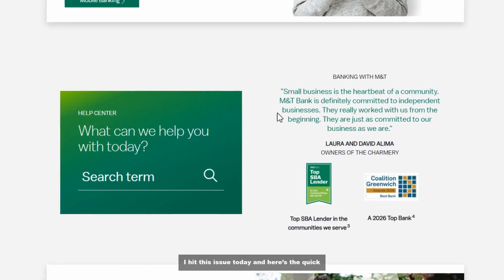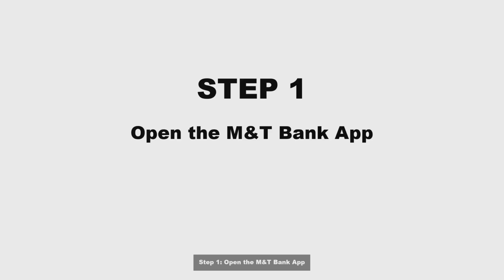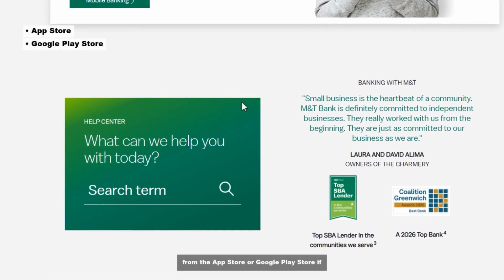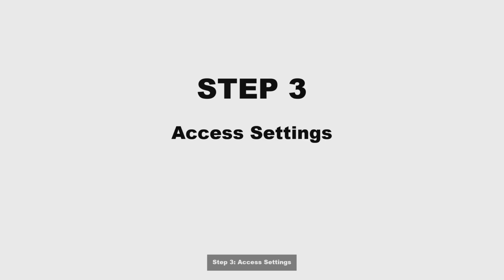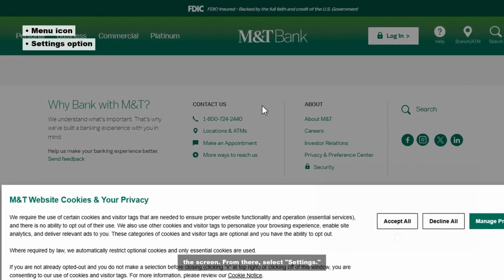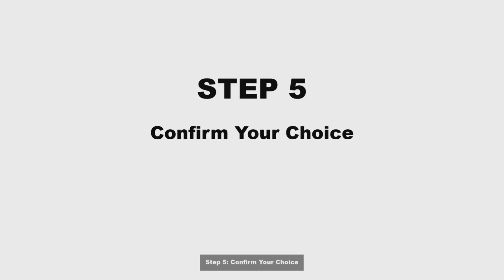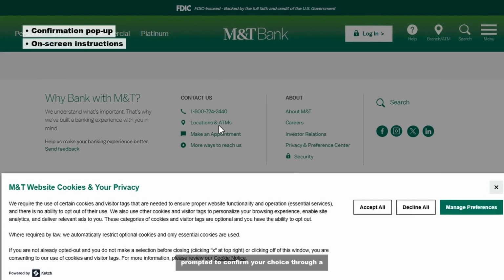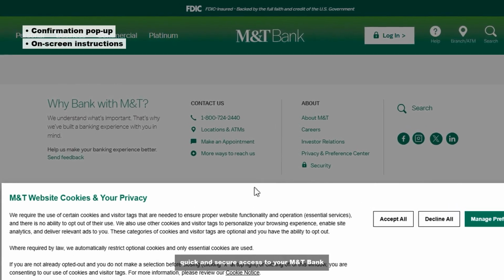How To Enable Biometric Login On M&T Bank 2026 (EASY GUIDE)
In this video, we will show you how to enable biometric login on M&T Bank 2026 (EASY GUIDE). Follow our step-by-step instructions to secure your account with fingerprint or facial recognition.